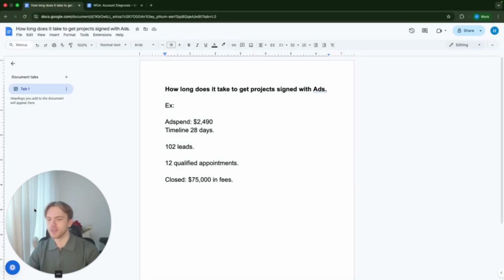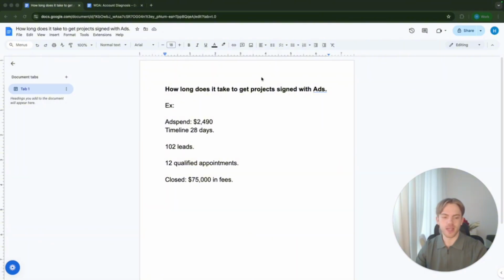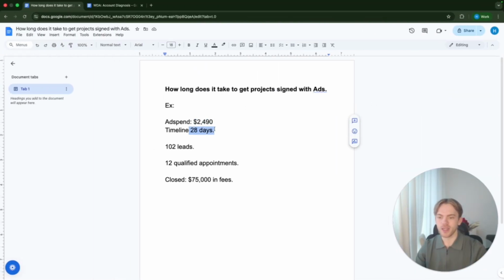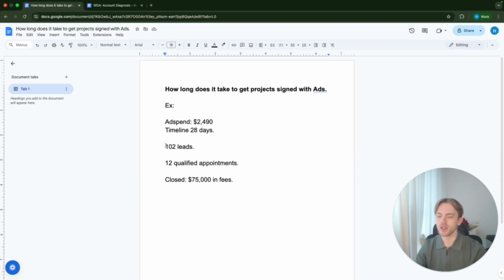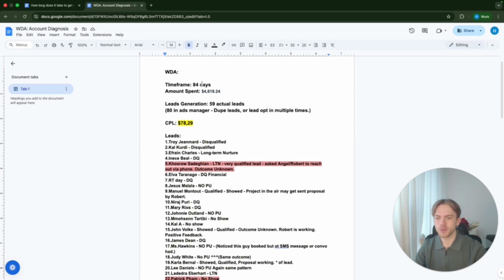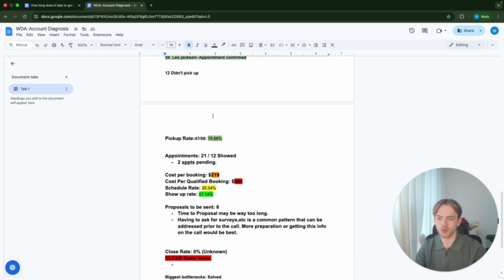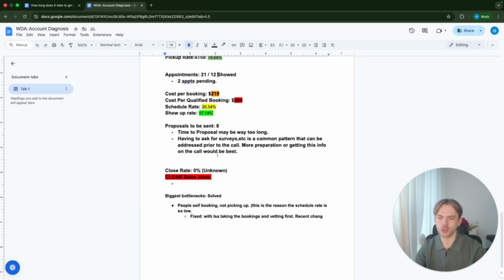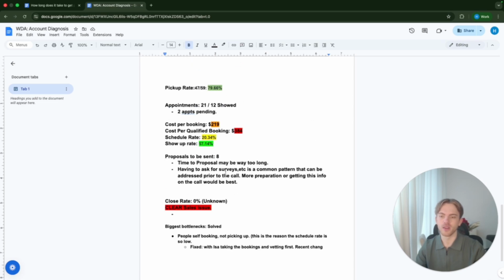How Long Does it Take for You to Close a Contract as an Architect?